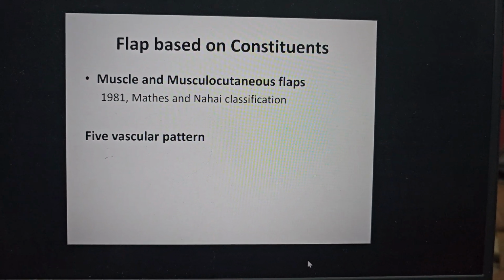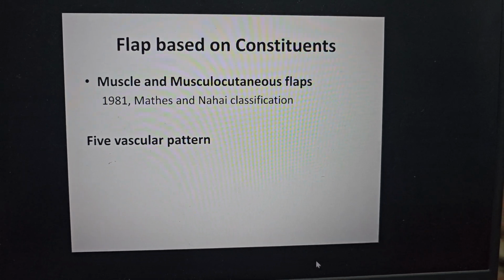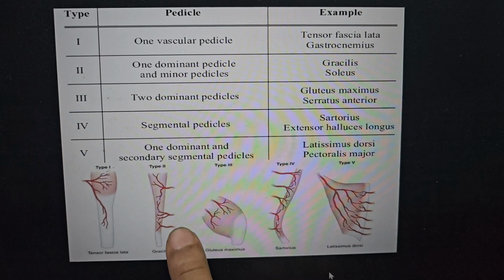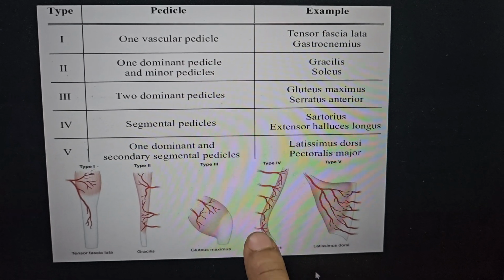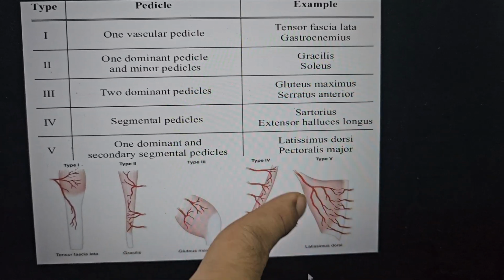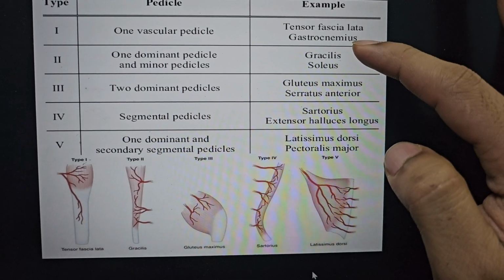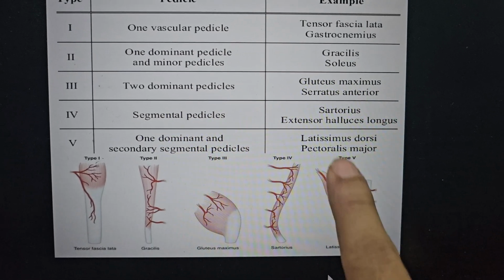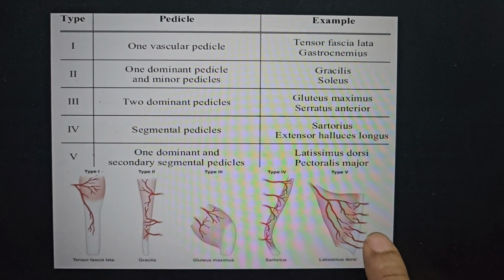Mathes and Nahai Classification of Muscle Flaps 1981